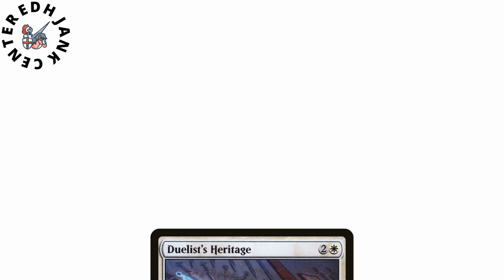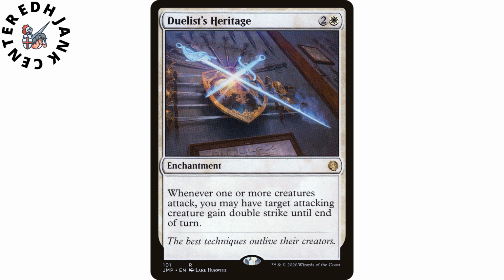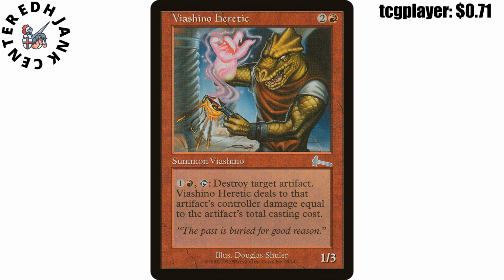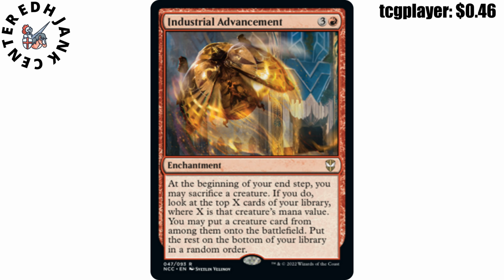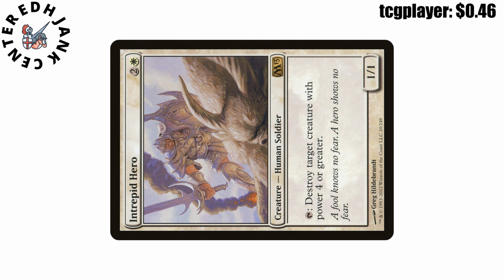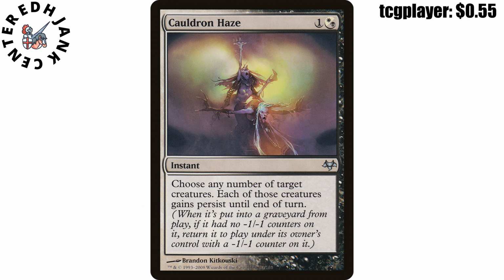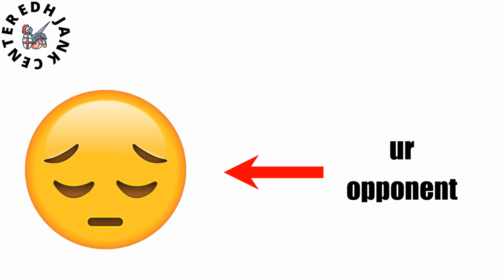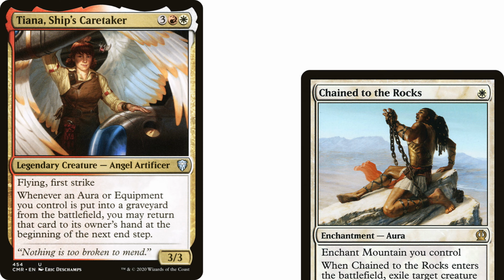SMASH FACE FOR UNDER $1 || SUPER SLEPT ON CARDS || Magic the Gathering Tier List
Buy a Paramint Designs Playmat with our Affiliate Link and get 30% off your purchase yooooooo we're back with another 10 SUPER slept on cards! lots of bangers in this here list so i hope you're ready to ball out on a budget. enjoy!